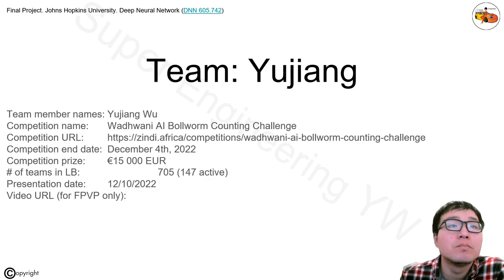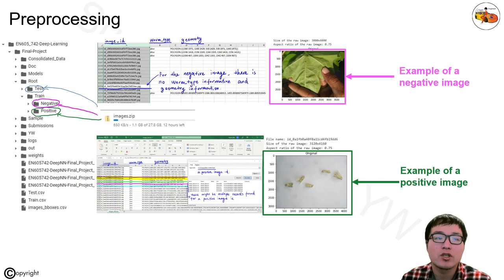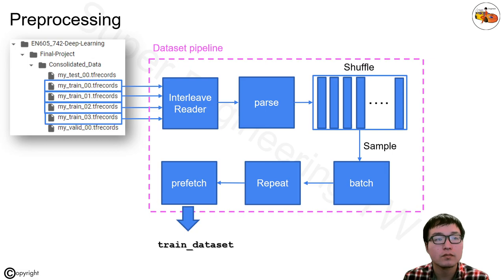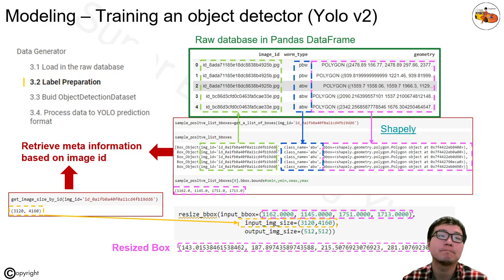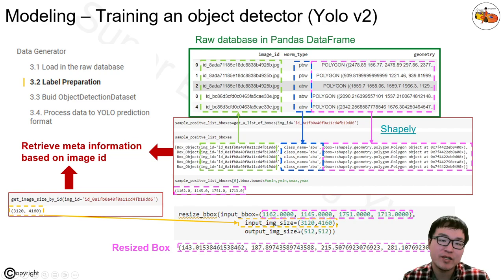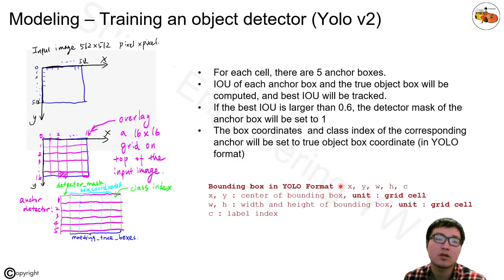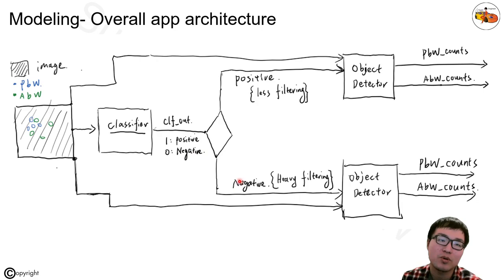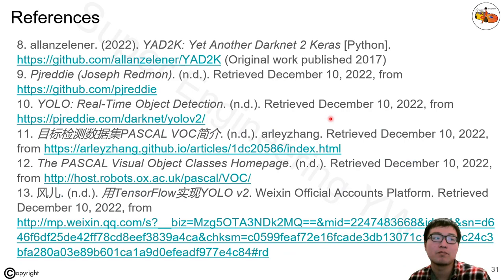Zindi Contest: AI Cotton Bollworm Classification Challenge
During the kharif season of 2017, cotton farmers across India lost large portions of their crop to a pest known as bollworms. Since then, farmers have been encouraged to install pheromone traps in their fields as part of a larger effort to control the problem. Pheromone traps capture male bollworms that are capable of reproducing. By counting the number of bollworms caught in such traps, farmers can estimate potential bollworm infestation to make informed decisions about whether pesticides should be applied to minimize future damage.
In this video, I covered how I applied YOLOv2 to count number of pink bollworms and number of American bollworms in the photo taken by the farmer.